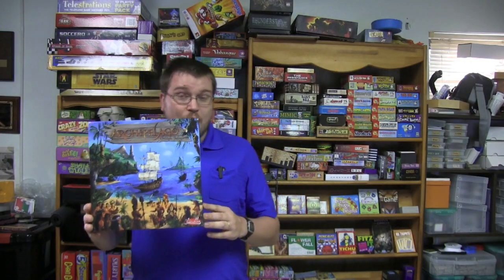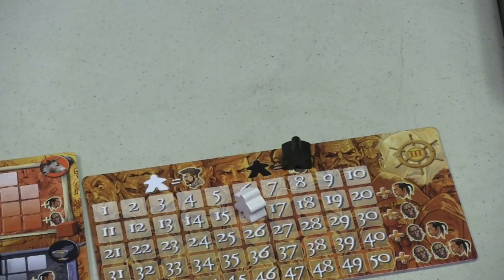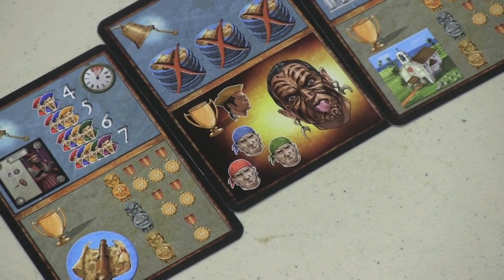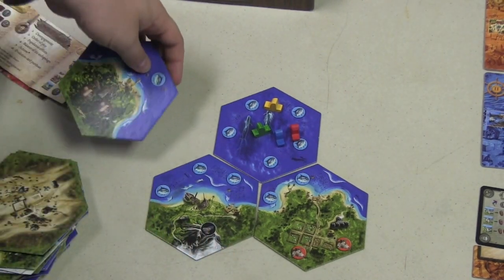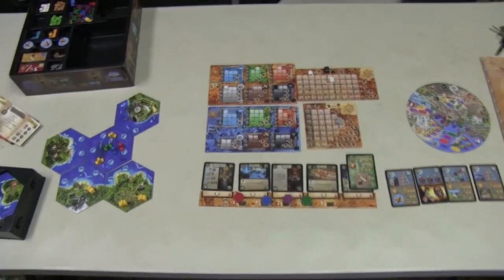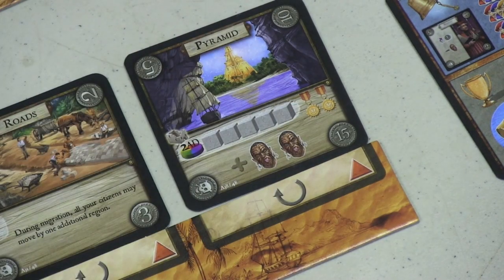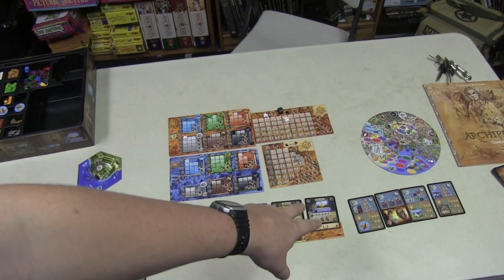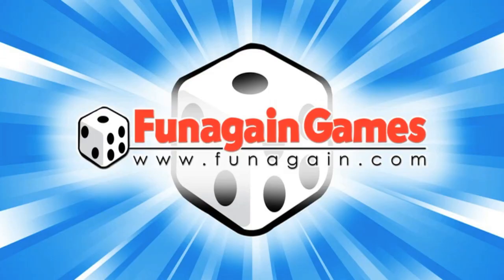Archipelago Review - with Tom Vasel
Tom Vasel takes a look at heavy eurogame from Christopher Boelinger

00:00 - Introduction
01:21 - Game overview
10:21 - Final thoughts